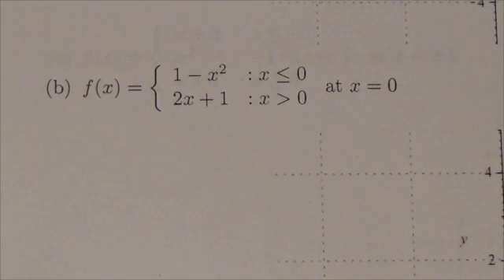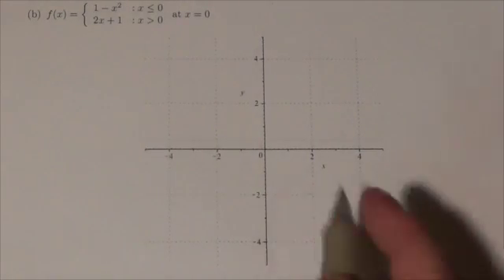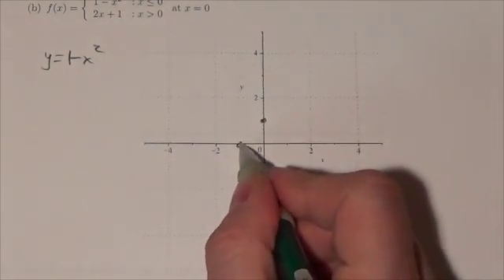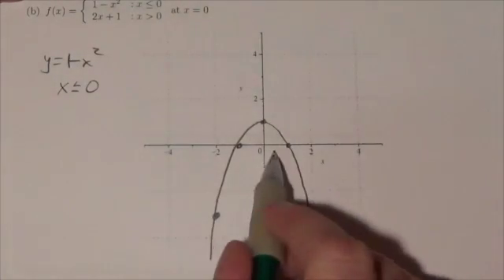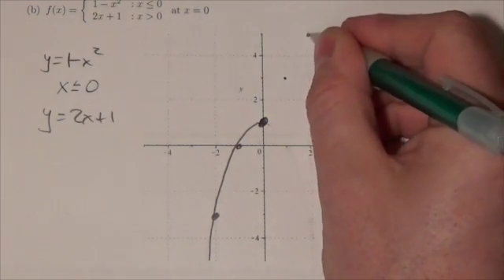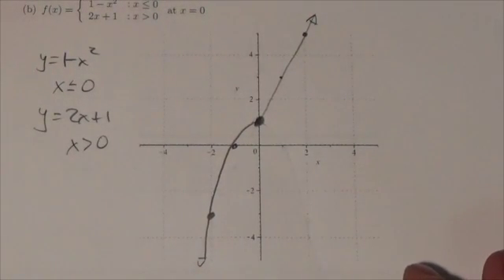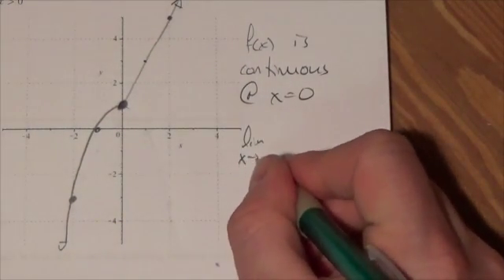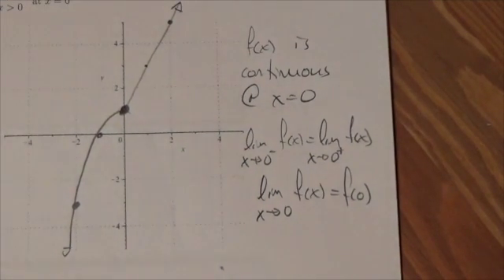Math 31 Limits Review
This is about the continuity of a piecewise function.